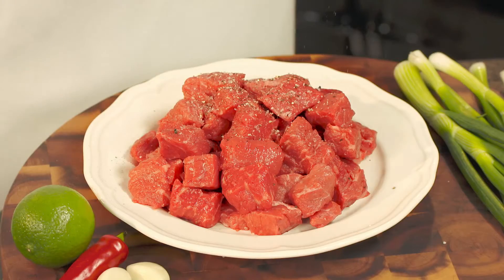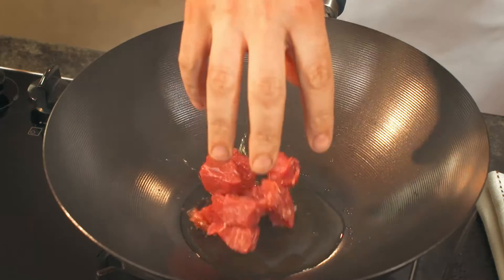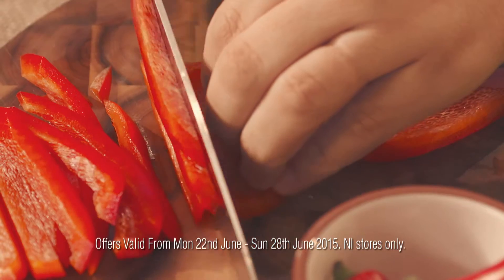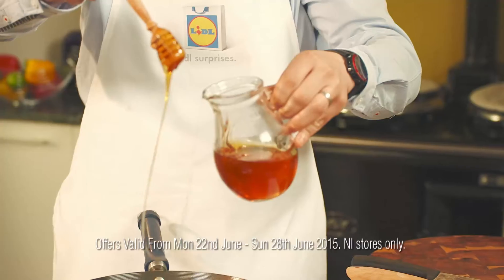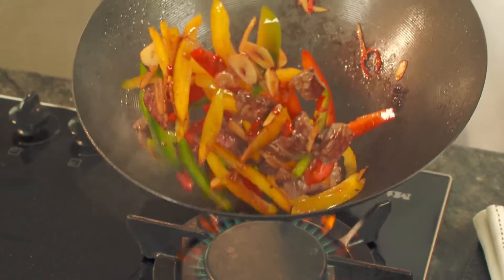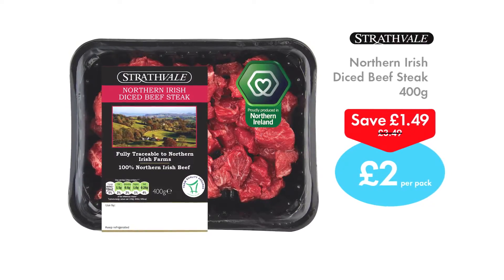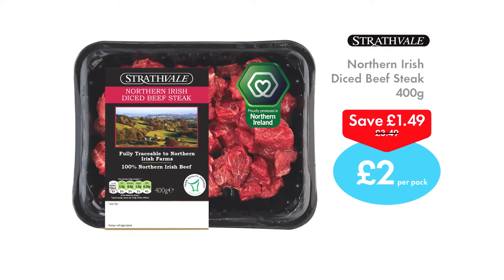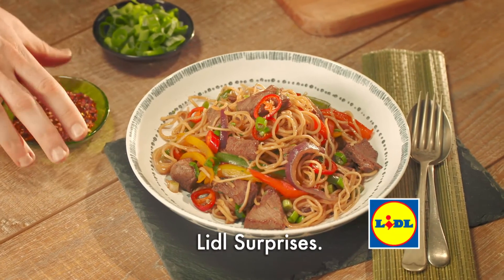This Week's Top Offer - Northern Irish Diced Beef Steak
Offer valid 22nd - 28th June 2015.